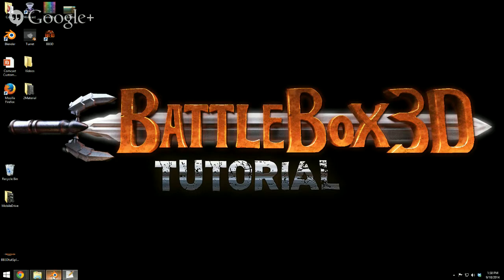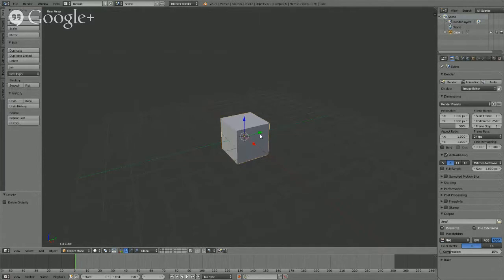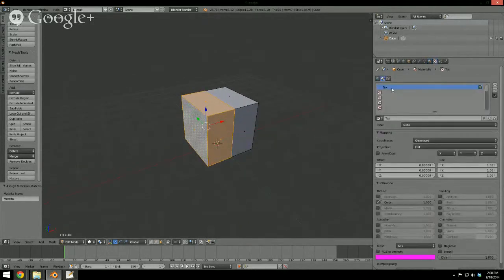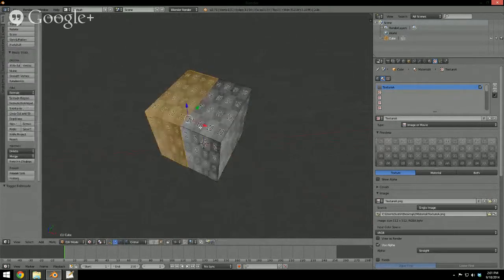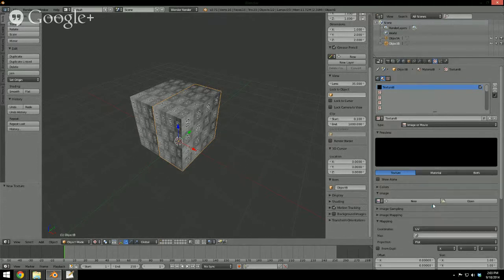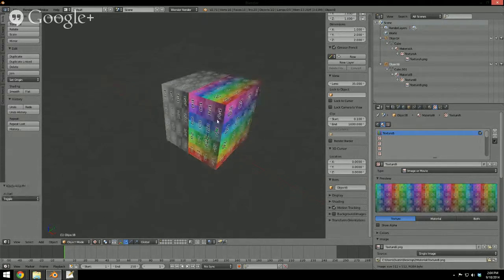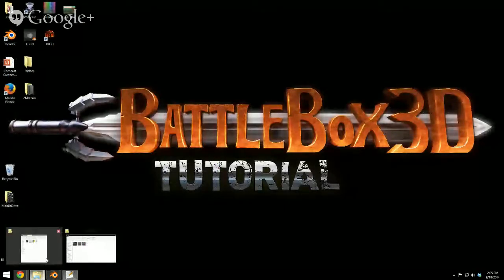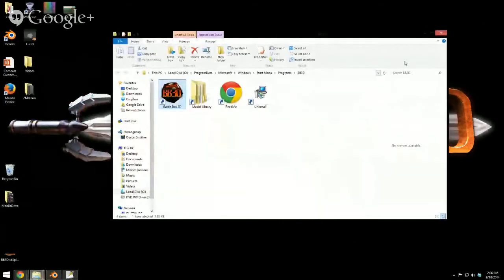BB3D Importing From Blender with 2 Materials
We're going over exporting simple models with multiple materials!